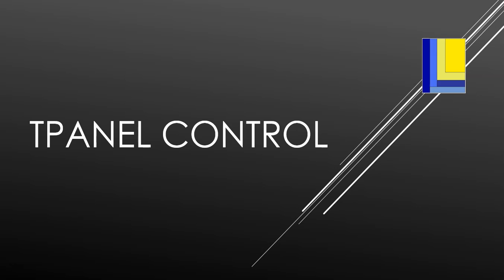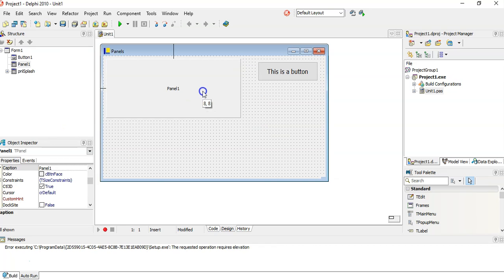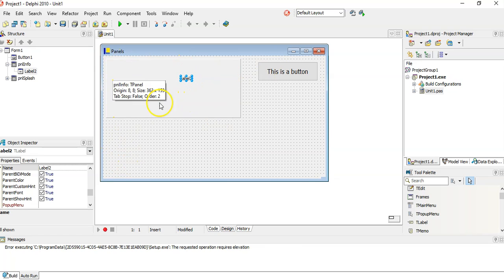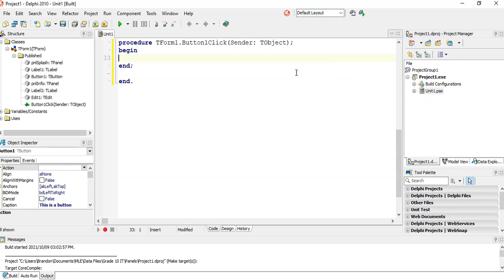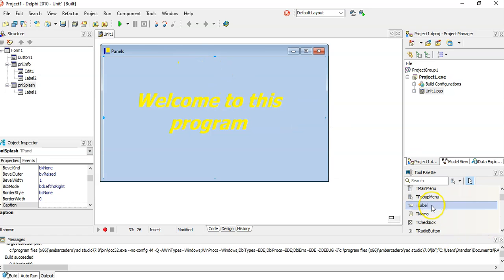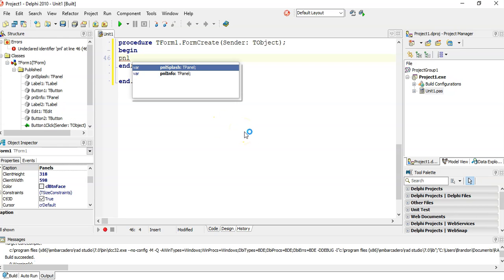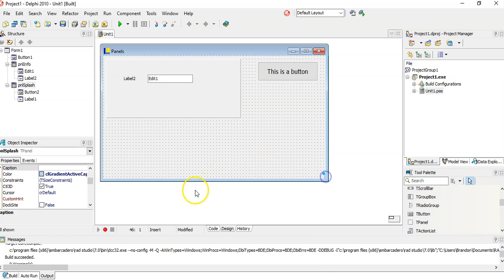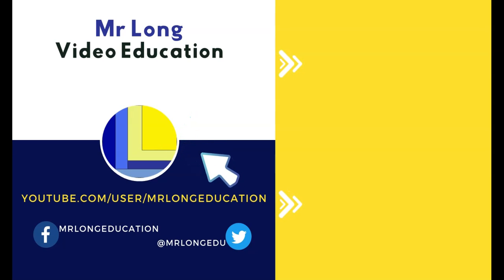Panel component in Delphi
This video explains how to use the TPanel component in Delphi along with some of their basic properties. We also discuss ways to use a TPanel to create the effect of multiple screens or splash screens.